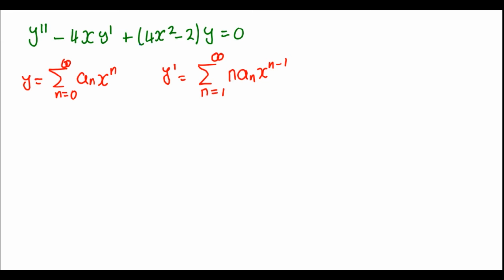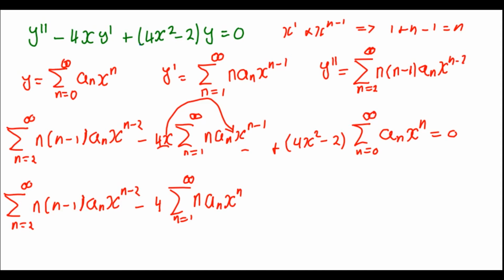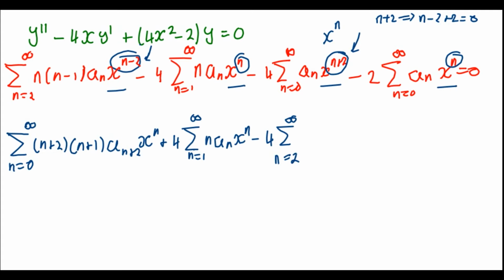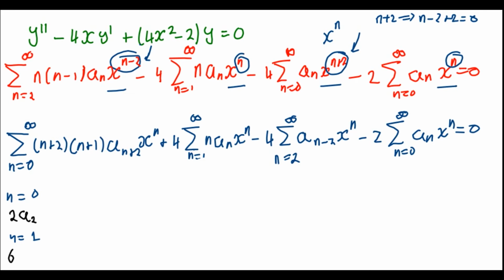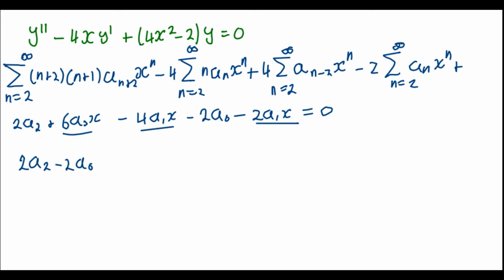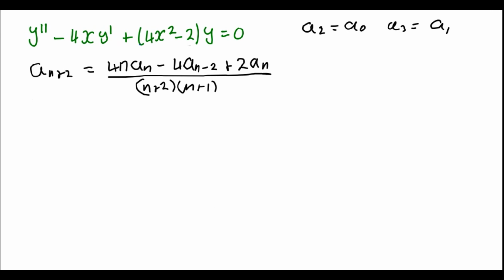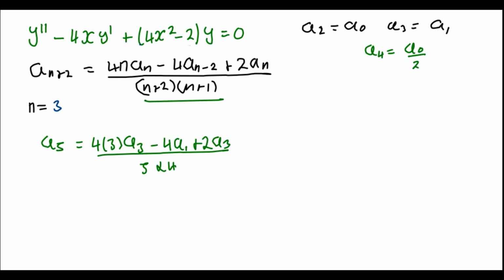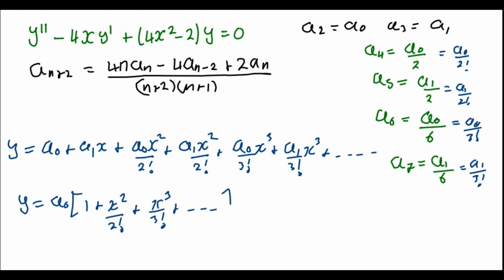Series Solution To The Differential Equation y'' - 4xy' + (4x^2 - 2)y = 0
in this video I outline all the necessary steps needed to come up with the series solution to the differential equation y'' - 4xy' + (4x^2 - 2)y = 0.
check out the links below on previous videos(+playlist) I did on series solution for differential equations.